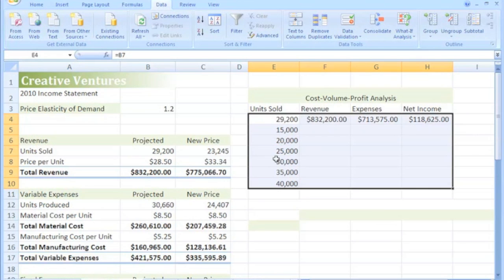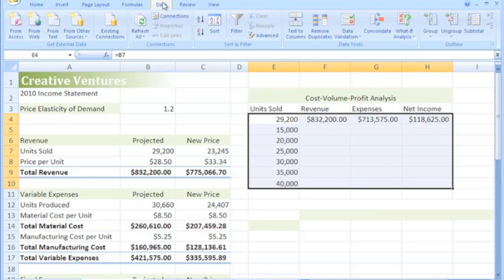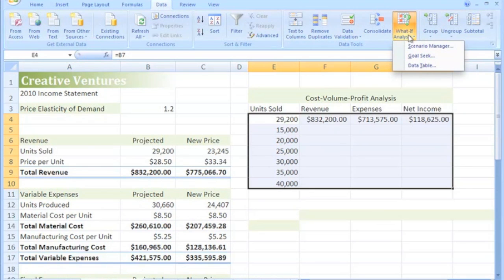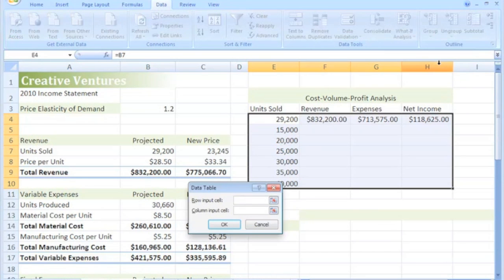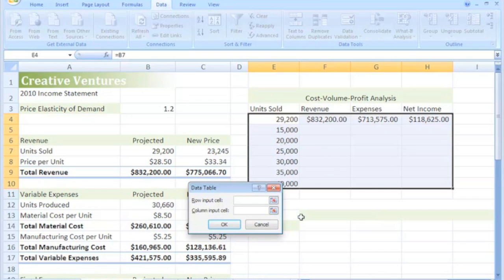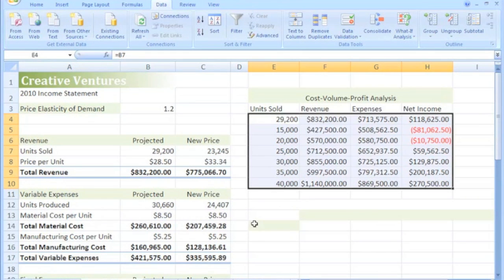Tutorial 10 One-Variable Data Table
Tutorial for One-Variable Data Table. *BEWARE the textbook tutorial has cell =B4 when it should say =B7 starting on EX 527. Also, on EX 533, it should be cell =B29 and not =B26.